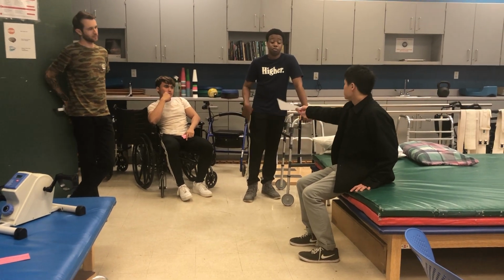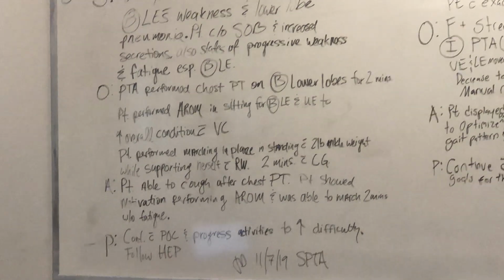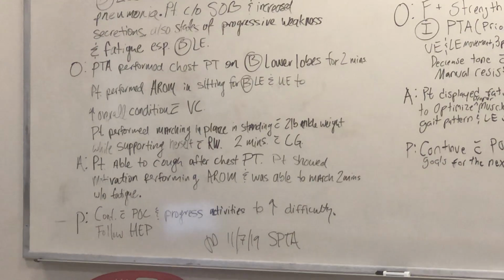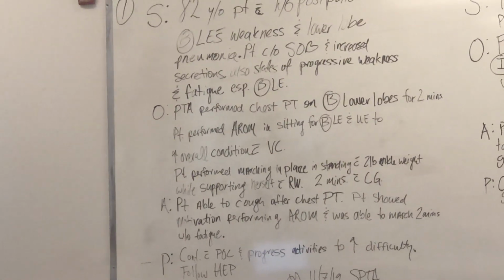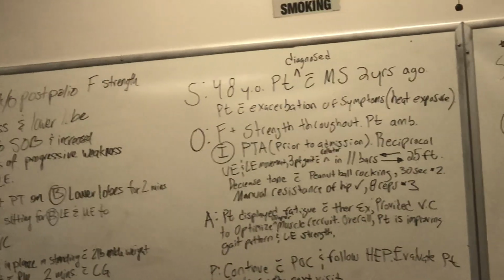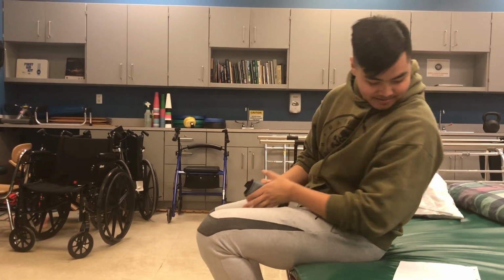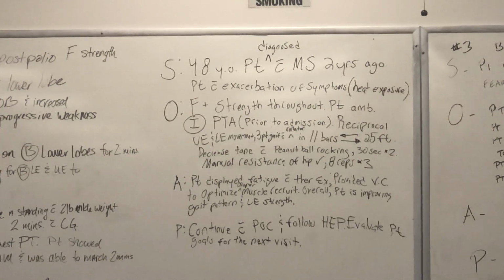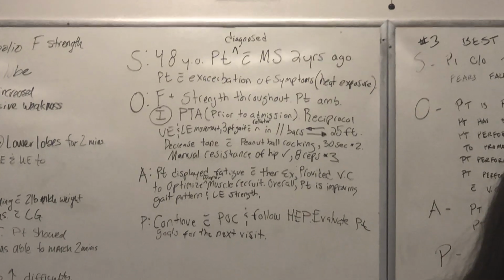Neurodegenerative Diseases Cases 1